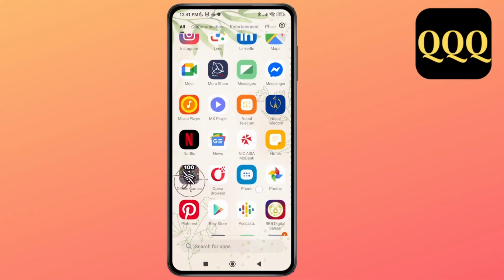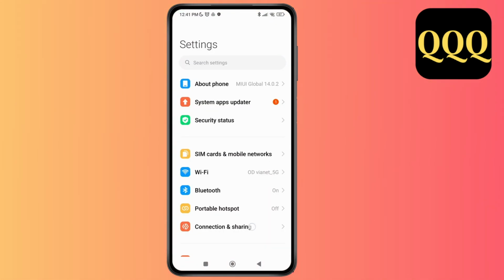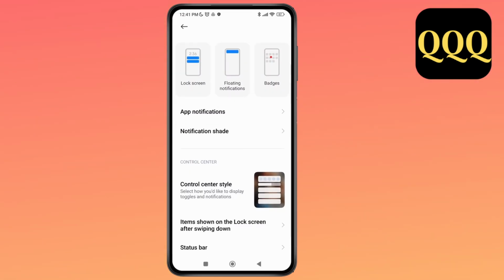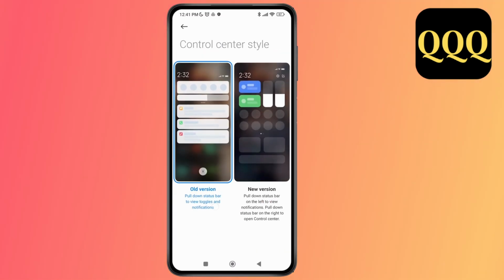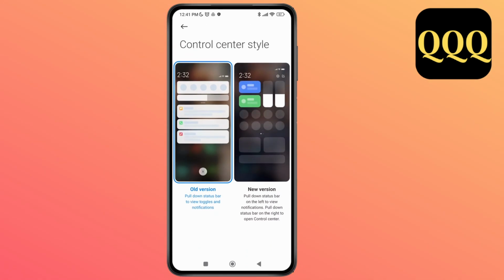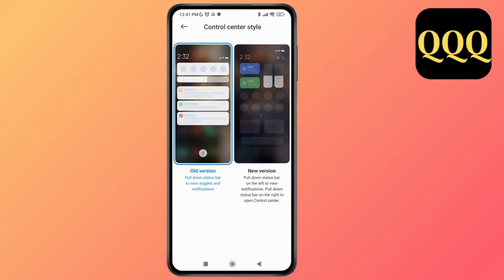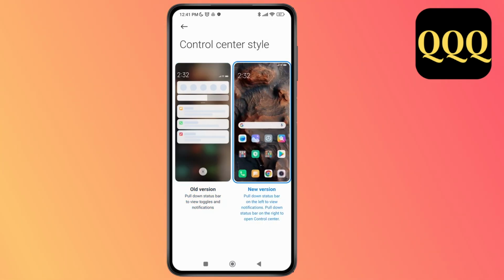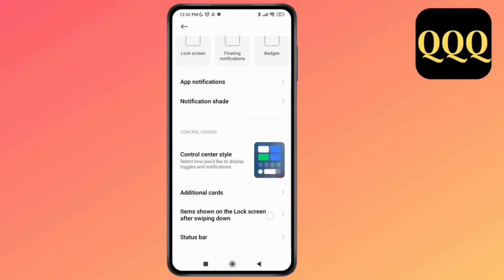How to Change Control Center In Xiaomi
Welcome to our step-by-step guide on "How to Change Control Center In Xiaomi"! If you want to customize the Control Center on your Xiaomi device or switch between the old and new styles, this video is for you. We’ll walk you through the process of changing the Control Center layout, enabling or disabling the new MIUI Control Center, and personalizing shortcuts for a better experience. Whether you're using MIUI 12, 13, or 14, these tips will help you optimize your Xiaomi device's quick settings panel.

In this video, you’ll learn:

How to change the Control Center in Xiaomi

How to enable or disable the new Control Center in MIUI

How to switch between old and new Control Center in Xiaomi

How to customize shortcuts in the Xiaomi Control Center

How to fix Control Center issues in MIUI

How to get the new Control Center on older Xiaomi devices